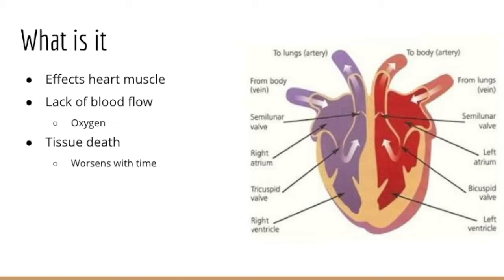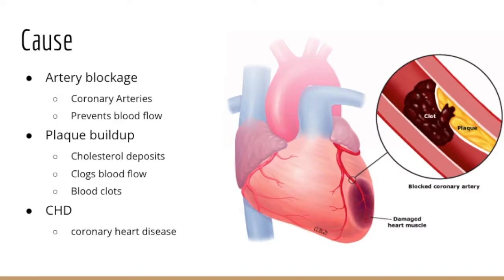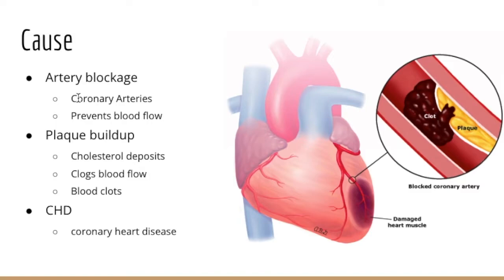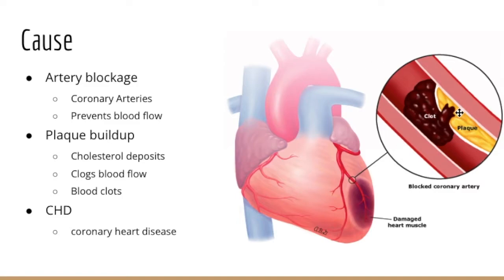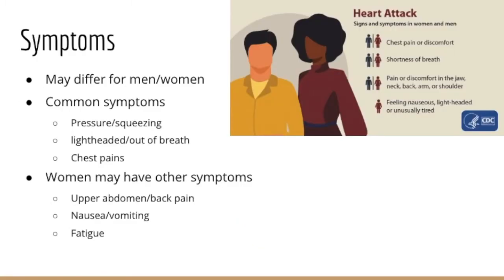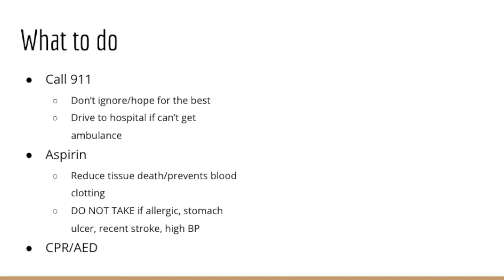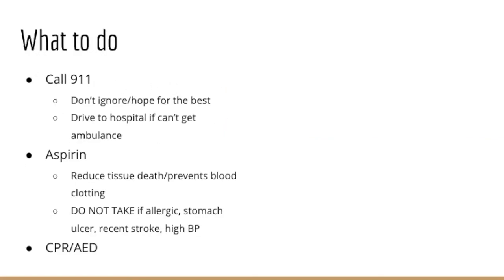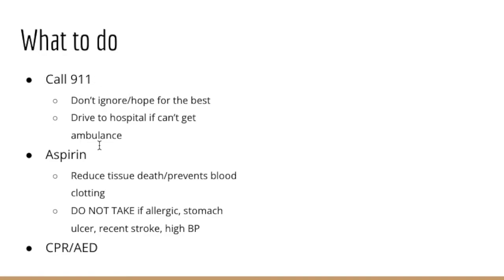Heart Attack: causes, symptoms and what to do